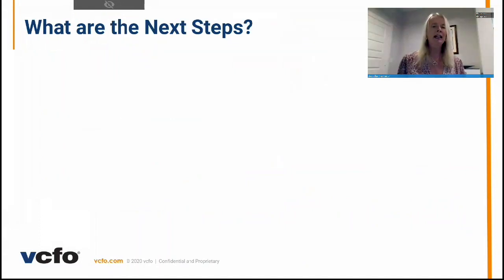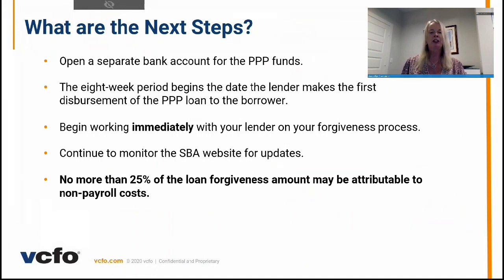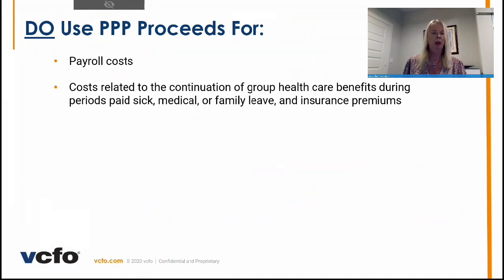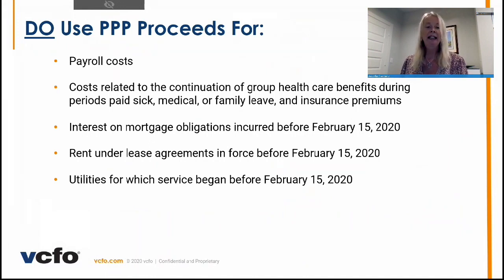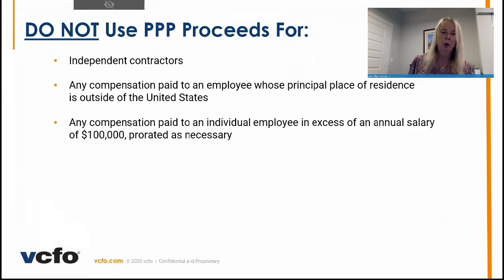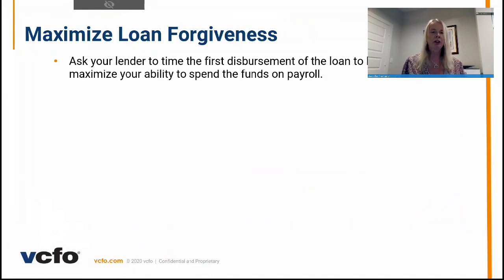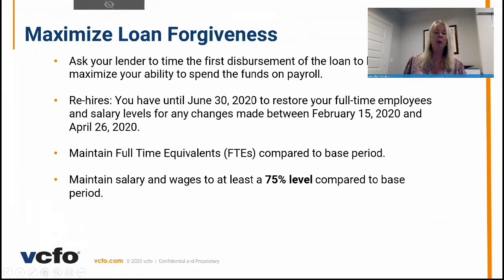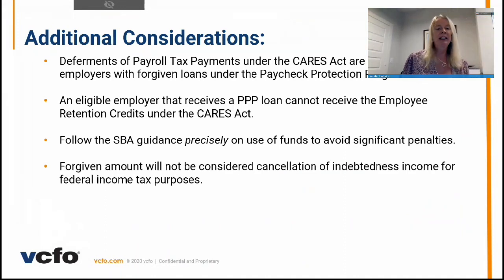Virtual Roundtable: "Your PPP Loan was Approved… What are the Next Steps? Part 1" hosted by vcfo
This video is about VR - April 24, 2020 with VCFO